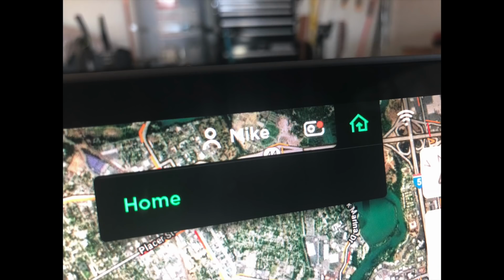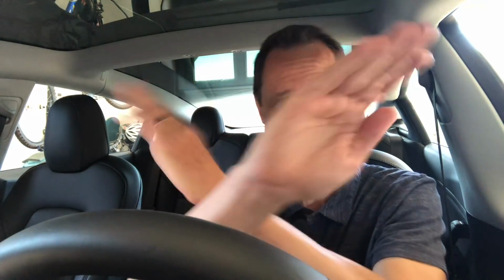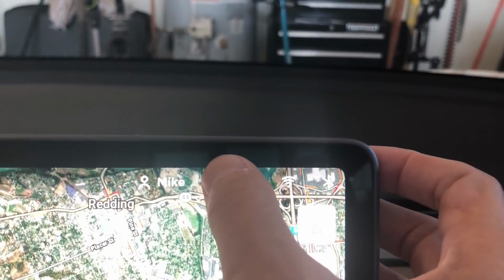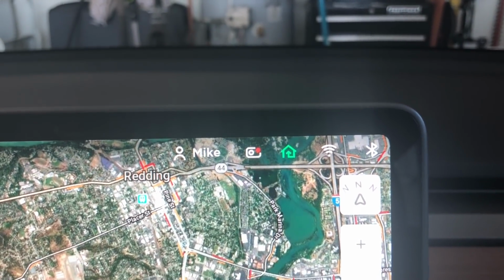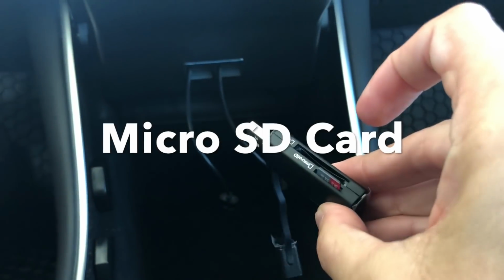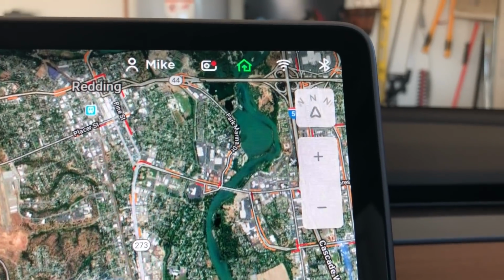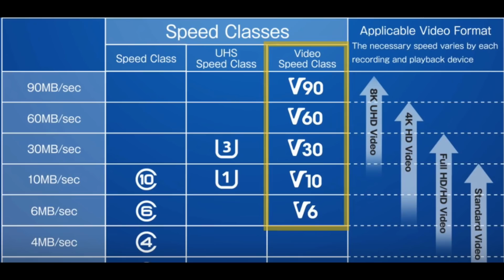Tesla V9 Dashcam Solution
How I got rid of the gray "x" on the Dascam and kept it in record mode.